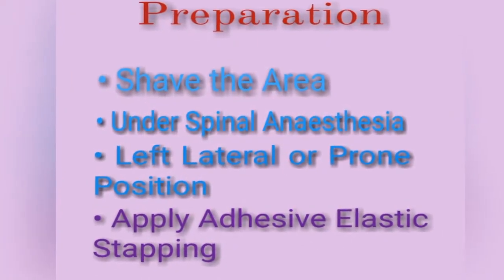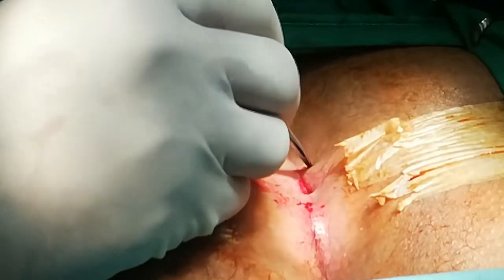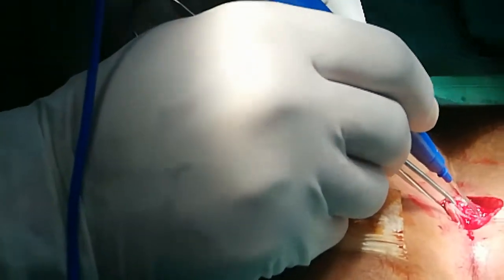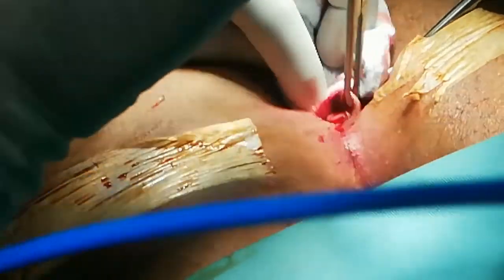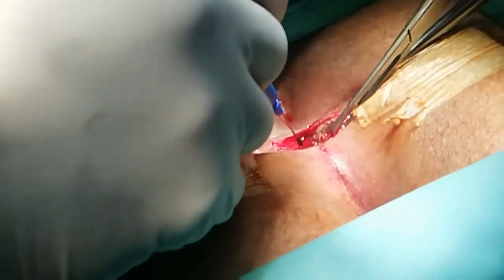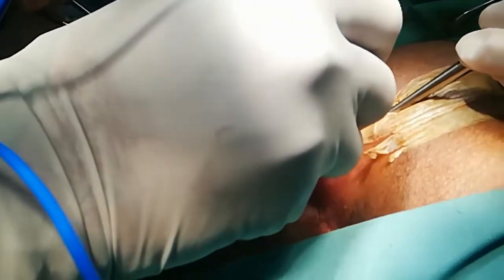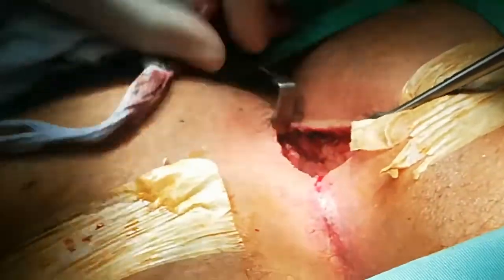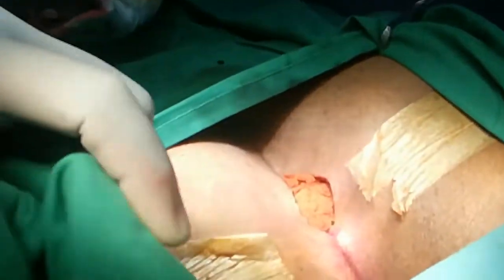Pilonidal Sinus | Stepwise Surgery Explained | Surgeon Dr Imtiaz Hussain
Tuft of hair-containing hole over natal cleft area of buttocks, between finger groves, Axilla and in umbilicus ( belly button) is called Pilonidal Sinus. It occurs in persons who have hairy skin or those who sits for a longer peroid of time for their work like tailors. It is also most common in jeep drivers that's why it is also called 'Pajero Disease'

It is formed when shearing forces of buttocks cause hairs to break from its bases and then because of negative suction pressure caused by infection over this area causes tips of broken hair sucked into this hole. It is never congenital because of presence of hair-tips and not containing hair follicles in it.
There are different surgical treatment options. This video explains Primary Excision of Sinus and then letting the wound open to heal later with Secondary Healing.
Other Surgical options are:
1. Excision and then primary closure of wound
2. Bascom Operation
3. Karidakis Procedure
4. Excision & then closure with Limberg Flap

For appointment for operation in Lahore contact following numbers:
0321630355 ( whatsapp messages only , no calls)

::::: About Dr. Imtiaz Hussain :::::

Surgeon Dr Imtiaz Hussain (Gold Medalist)
MBBS, Punjab, Pakistan.
FCPS, Pakistan.
AMC, Australia.
FACS, USA.
Diploma in Laparoscopy (Germany)

LIFE MEMBERSHIP OF MEDICAL SOCIETIES:
1.Society of Surgeons of Pakistan(LC)-SSP
2. Surgical Oncology Society of Pakistan( SOS-PK)
3.Pakistan Academy of Family Physicians-PAFP® (Regd)
4. Public Relations Coordinator & Secretary of PAFP.

AWARDS & DISTINCTIONS:
Gold Medalist in Academics.
Surgical Jeopardy SURGICON 2011
Award of Excellence FAMILYCON®, 2019

PUBLICATIONS:
He has published his work in various medical journals.

ORGANIZER:
1.International Conference on Medical Education
2.International Conference on Family Medicine- FAMILYCON®.

::: TEAM MEMBER :::

Engineer ISHFAQ HUSSAIN

BSc electrical engineering, UET, Lahore, Pakistan.
M.E. Comm. & Info. Systems Engineering, Nanjing, China.
Special interest in software and mobile applications and video editing.